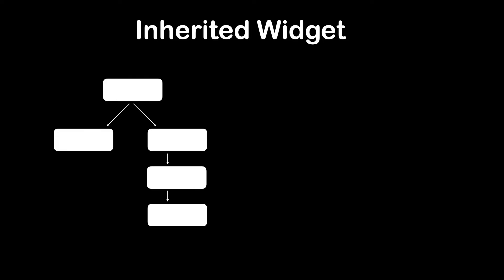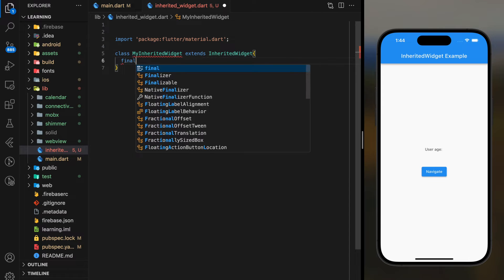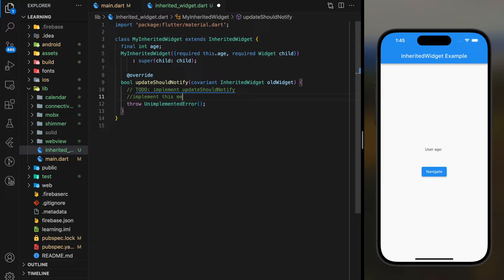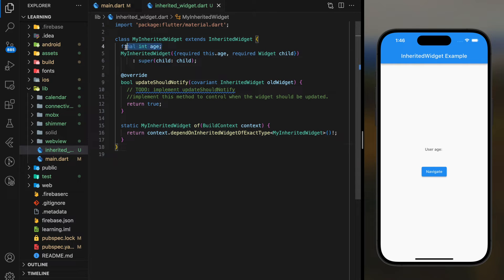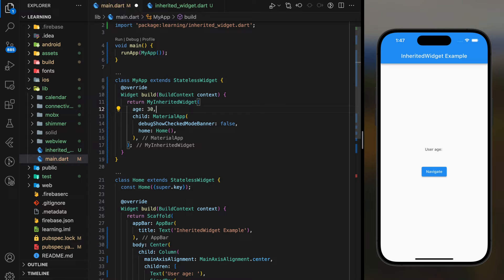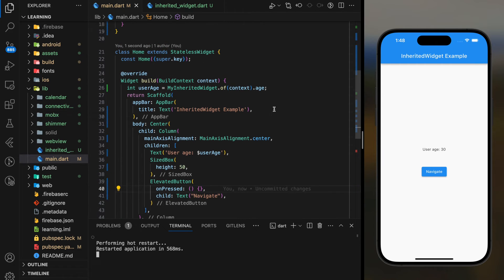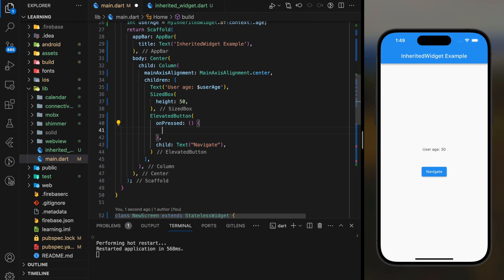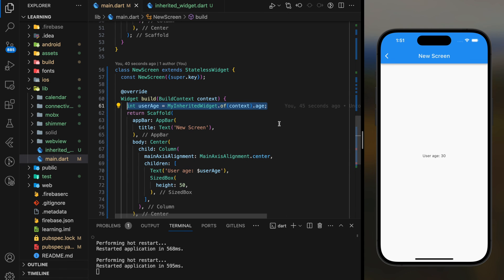How to use Inherited Widget In Flutter like a Senior | Flutter Basics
This tutorial shows you what is inherited widget and how to use it in your flutter app code. Inherited widget allows you child widgets to have direct access to data from parent widget regardless how complex is your widget tree. For more implementation details, checkout to the complete tutorial video !